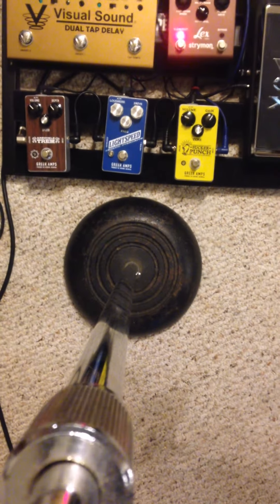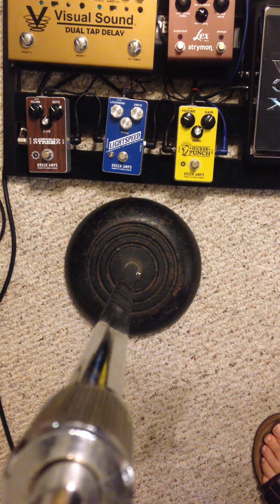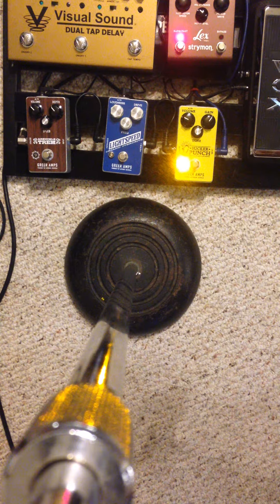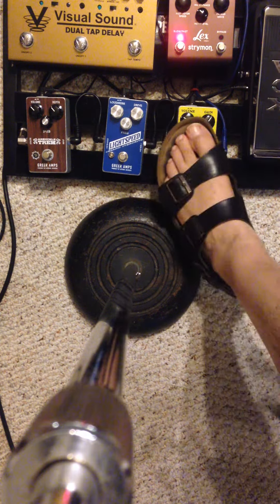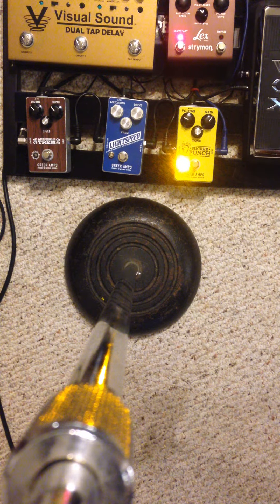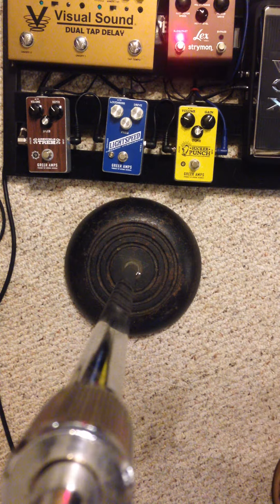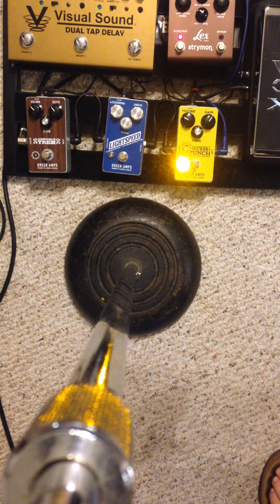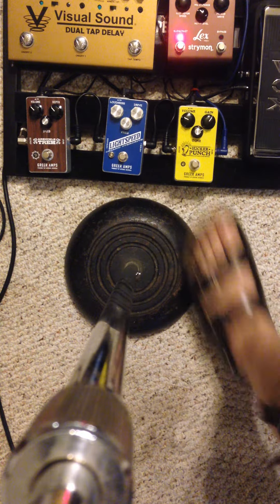Sucker Punch | Greer Amps | JJ Boogie Reichert | Arrested Development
Thanks to Jason "JJ Boogie" Reichert for the quick n dirty iPhone demo of the Greer Amps Sucker Punch distortion pedal!  If you haven't done so yet, check out Arrested Development today!